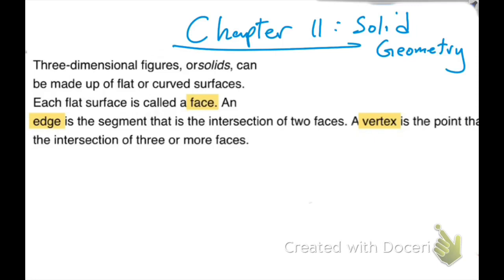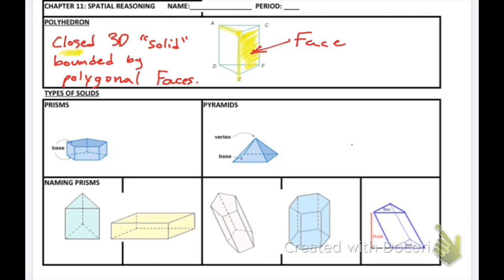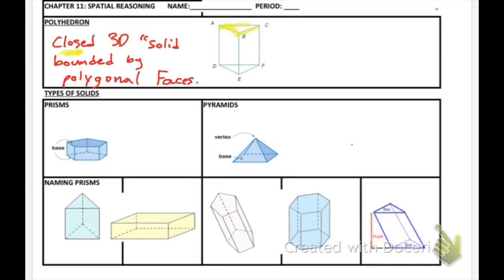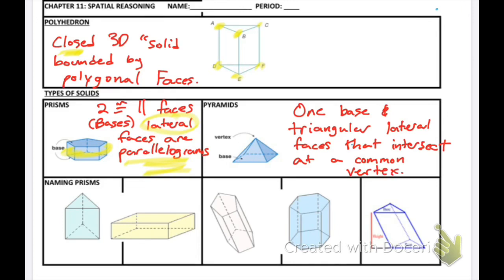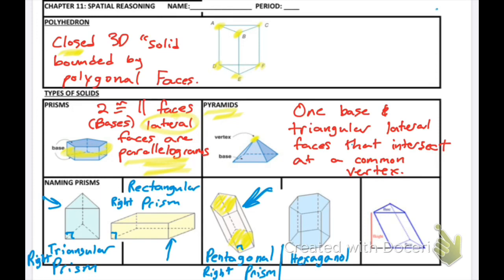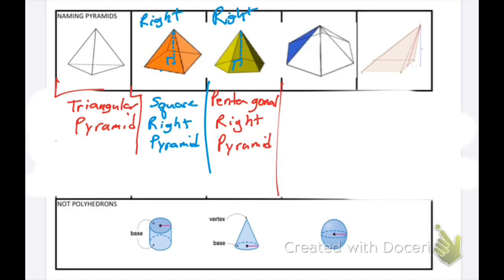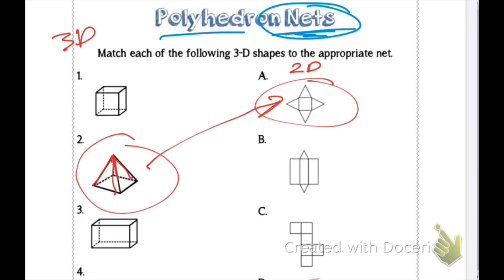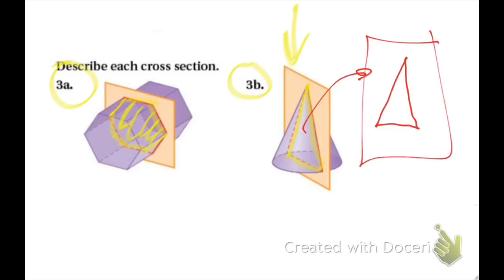Geometry: Lesson 11.1